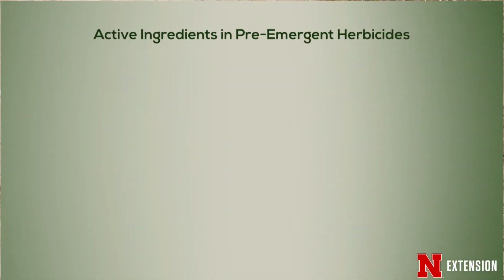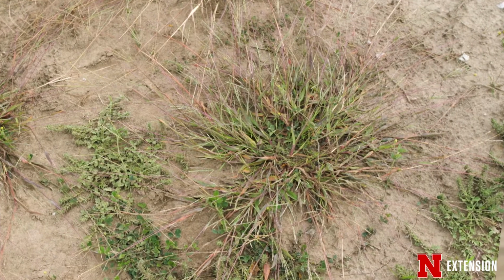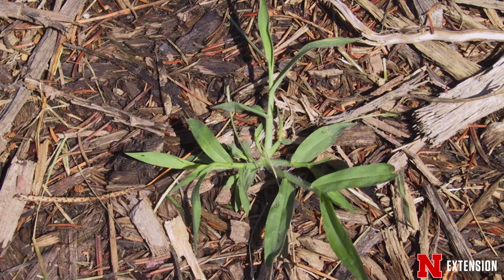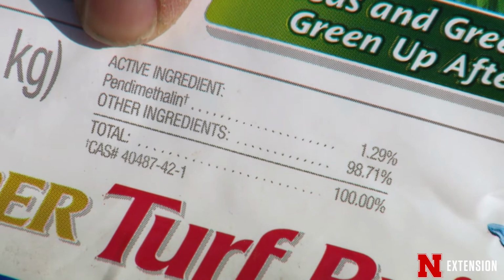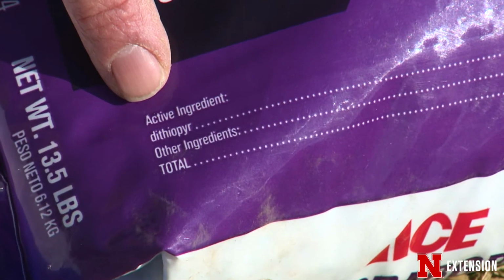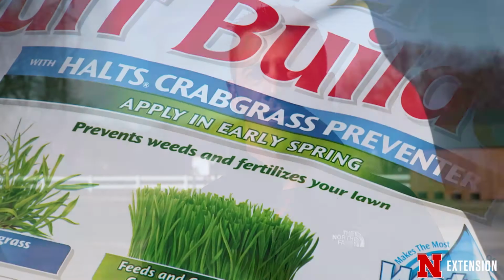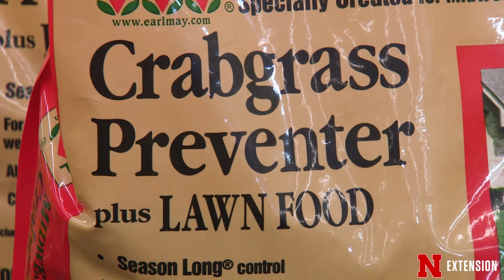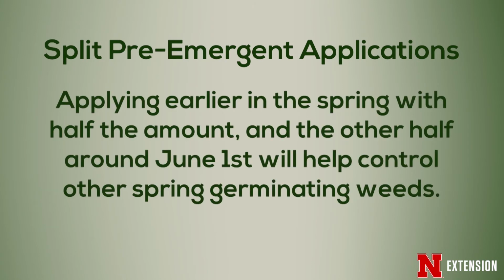Pre-Emergent Tips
UNL Turfgrass Research Manager Matt Sousek talks about proper products, timing and application to help control spring germinating weeds in your lawn.